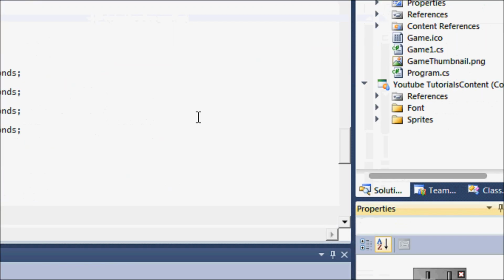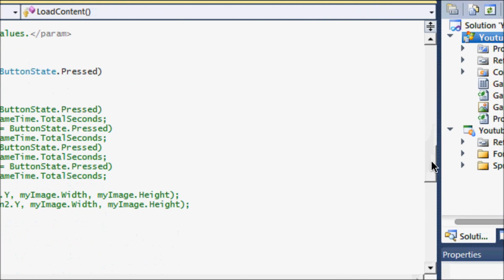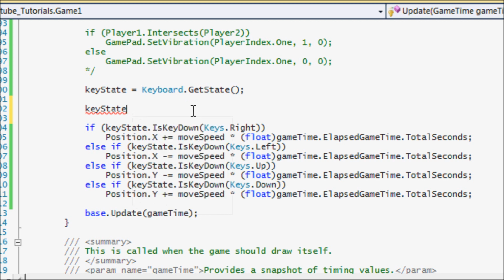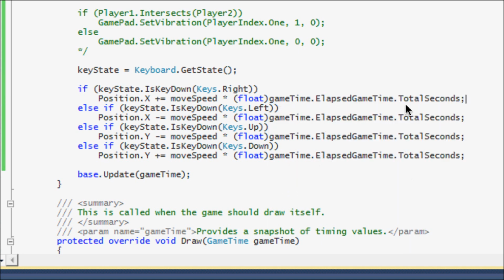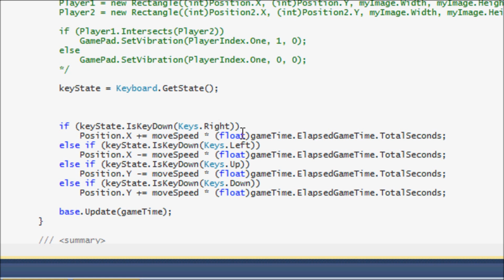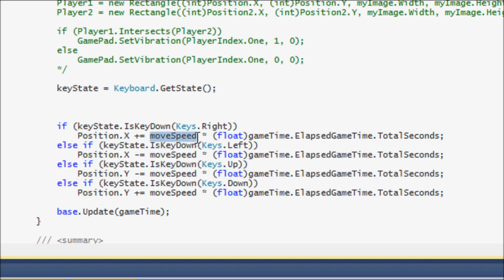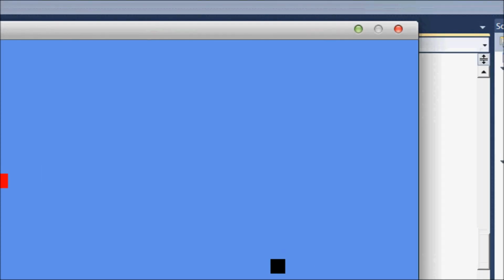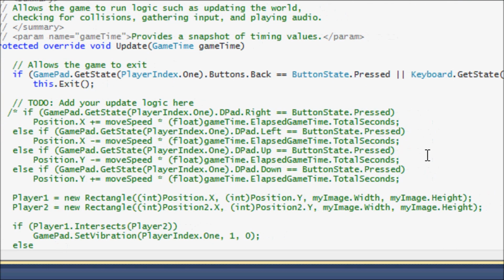C# Xna Made Easy Tutorial 5 - Keyboard Input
This tutorial will show you how to use your keyboard in your xna programs. Whether you would like to move objects or navigate through menus, this tutorial is extremely importantIf you like my content feel free to donate!